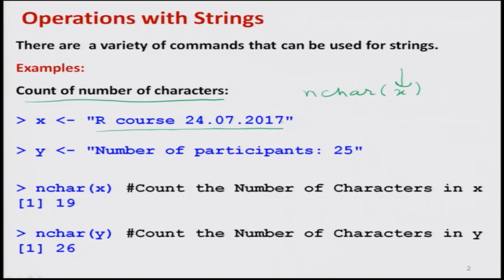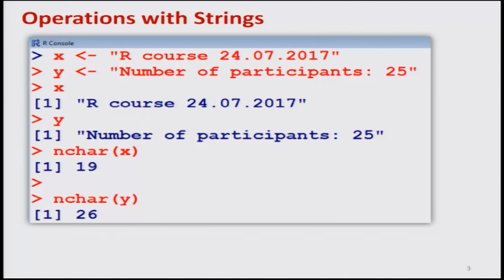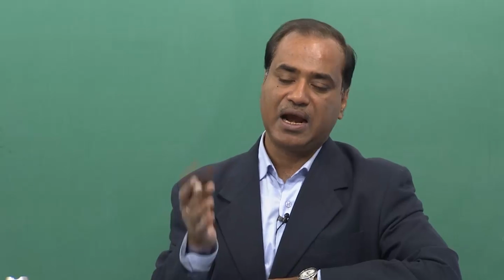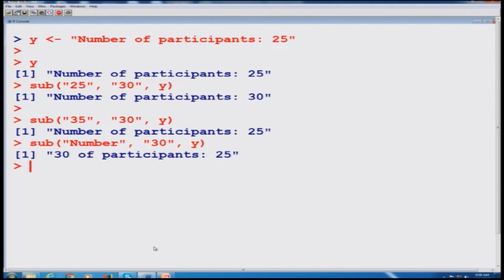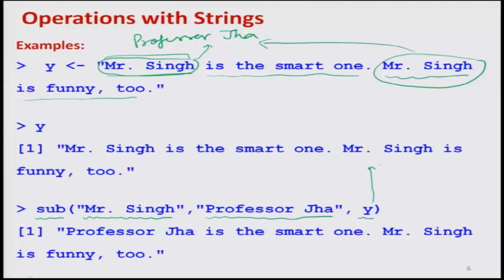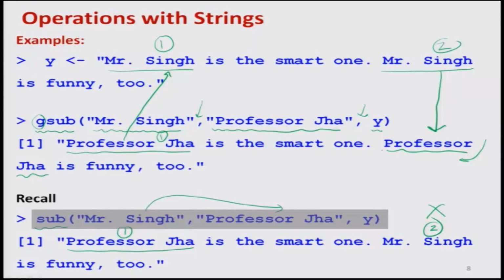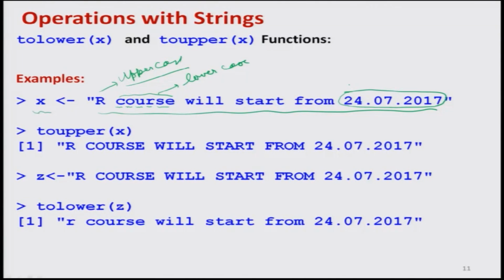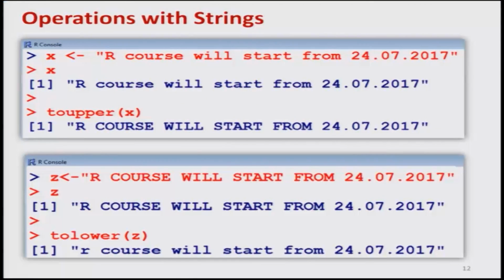Strings - Display and Formatting, Replacement_ Manipulations _Alphabets